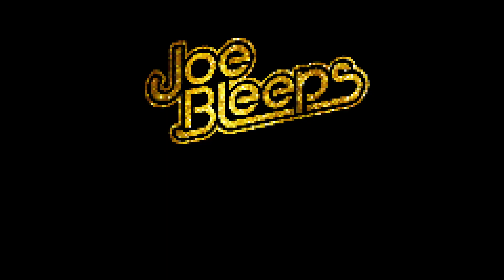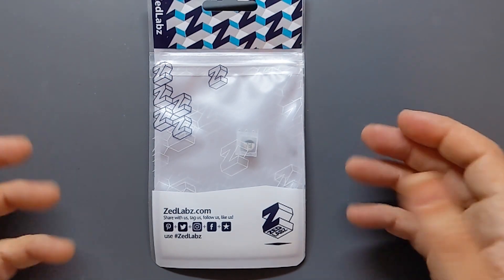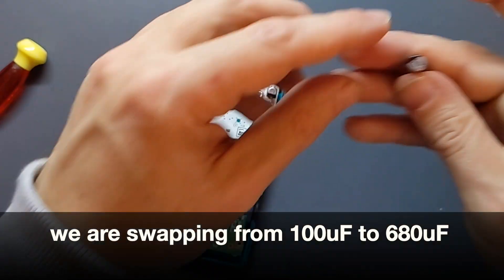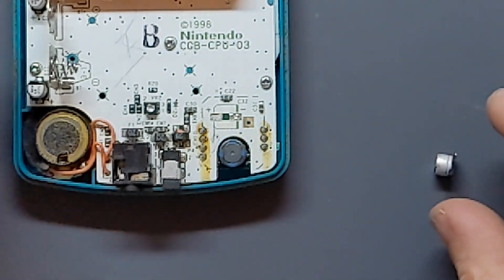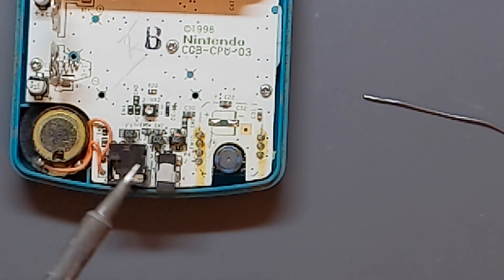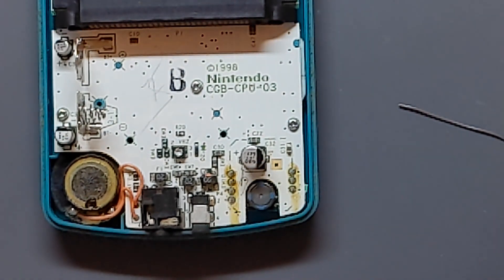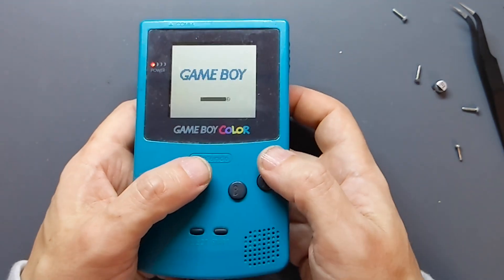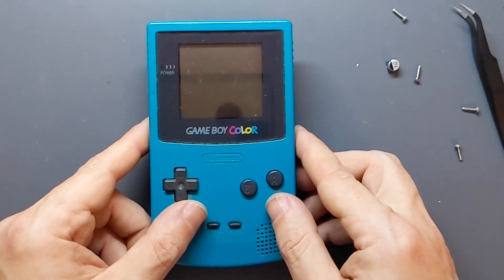Game Boy Color noise reduction filtering capacitor mod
In this video:
Noise reduction filtering capacitor mod for Nintendo Game Boy Color from ZedLabz:

Removing a 100uF capacitor from the Game Boy Color and replacing with a 680uF capacitor to improve the quality of the sound and reduce noise and hiss.  It helps to reduce noise created by IPS screen & Lipo battery mods.
I mainly did this video to show what it's like to swap out a capacitor on the Game Boy Color; planning to try and revive some dead motherboards soon with a set of three and wanted to see how hard it was by just installing one first!

Camera:  Google Pixel 4a 5G
Hardware:  2012 MacBook Pro with SSD
Software:  iMovie